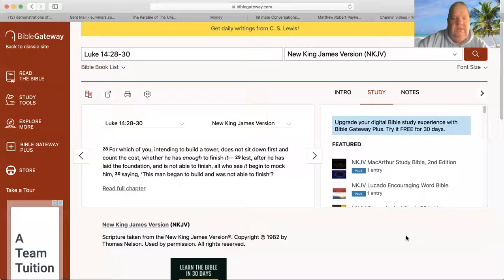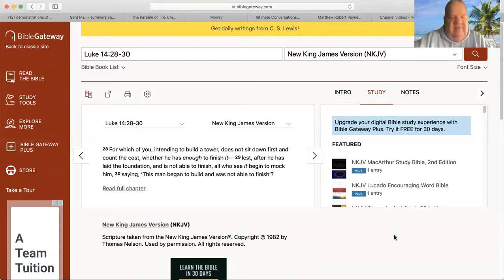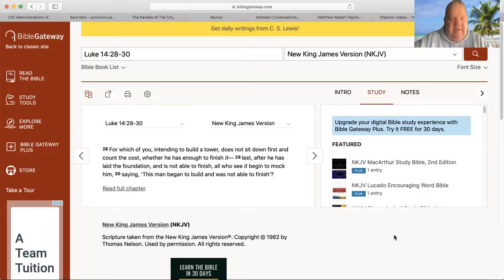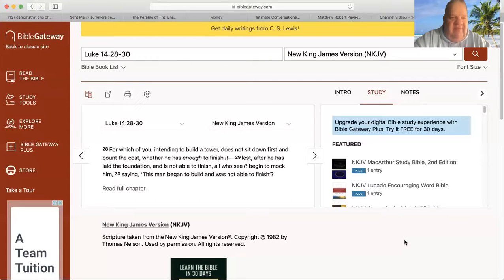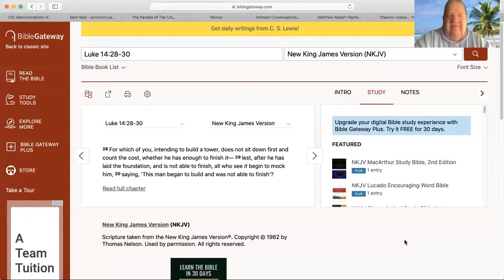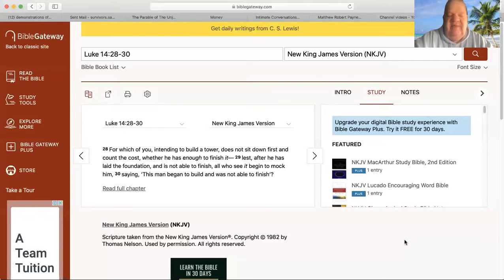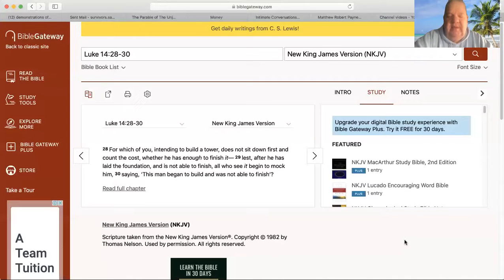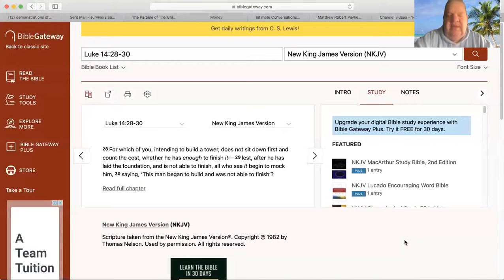The Parable of The Unprepared Builder Luke 14:28-30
This is The Parable of The Unprepared Builder Luke 14:28-30 You kay find this parable challenging for you.